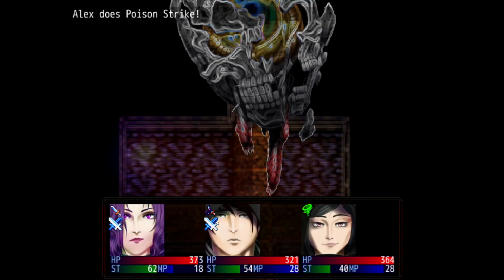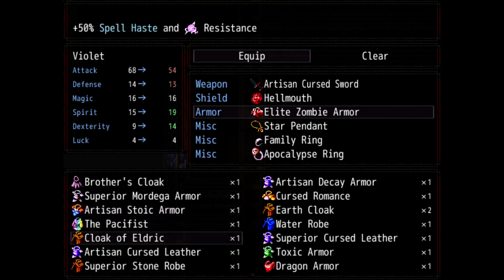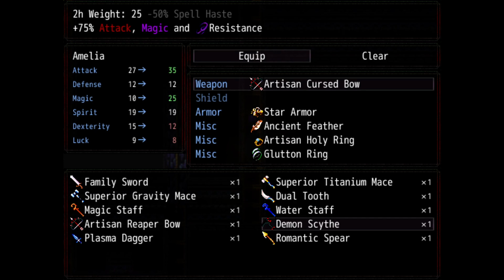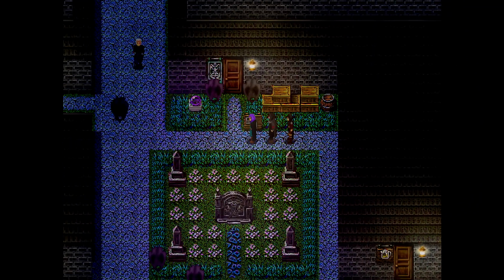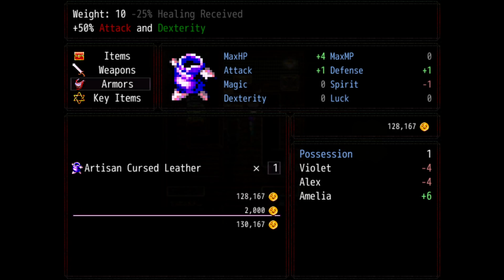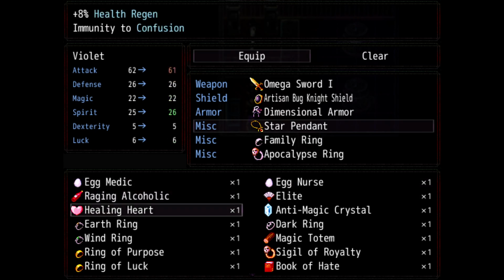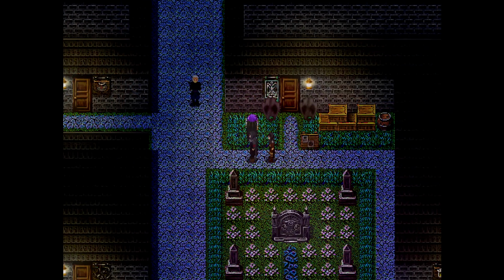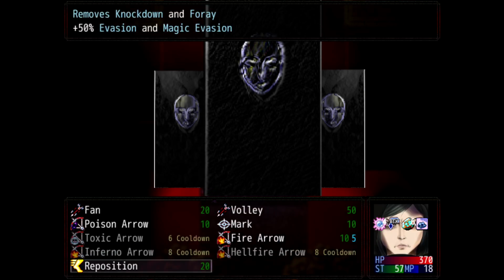Let's Play Wooden Ocean - Part 59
Obscure indie RPG. There wasn't a full playthrough of this game on YouTube so I decided to start making one. It's an interesting game and... well, I thought it deserved one.